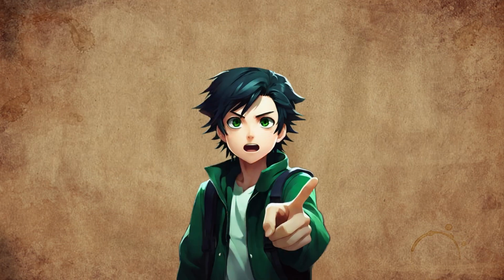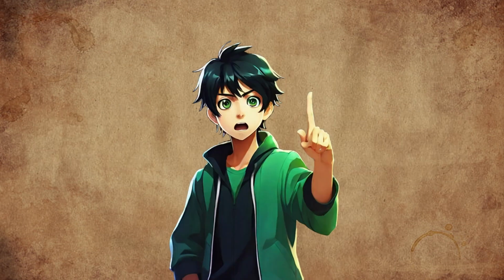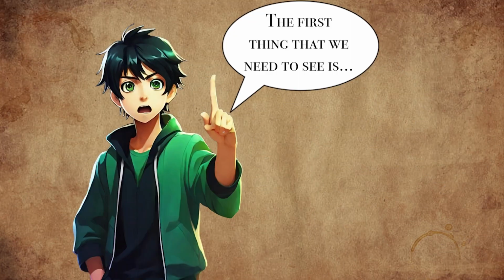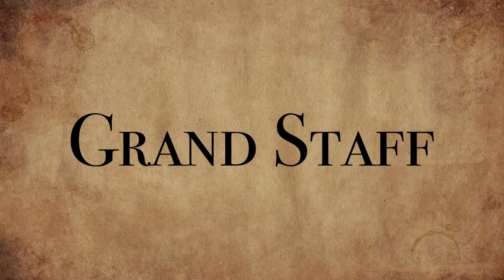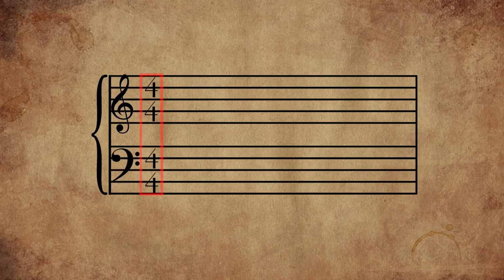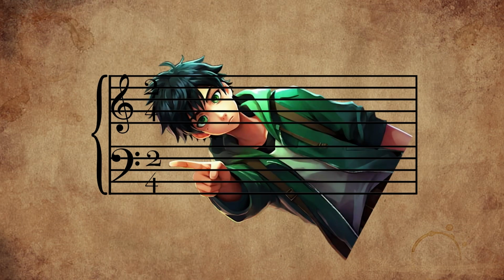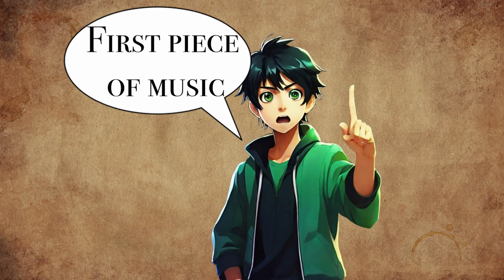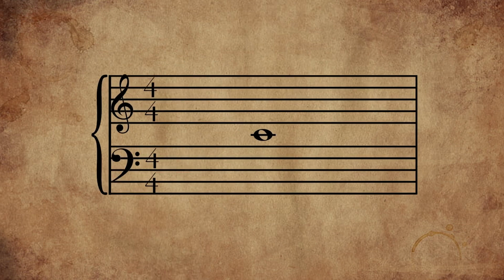The Very First Note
I'm sure you've wondered your entire life, "What is the purpose of Middle C".

P.S.
The cursed hands make it funnier!